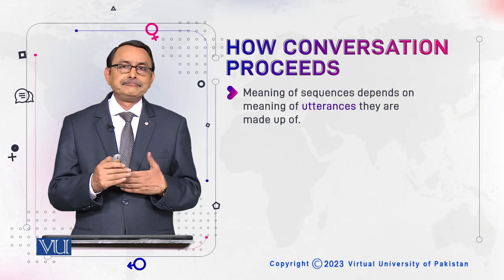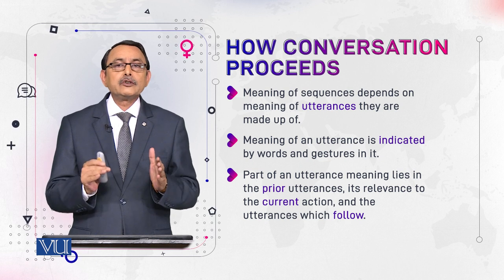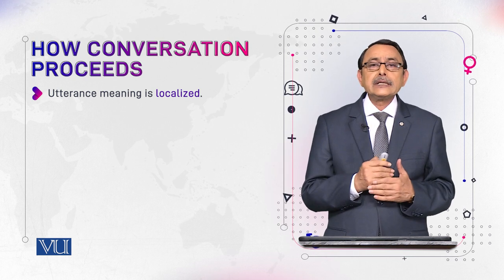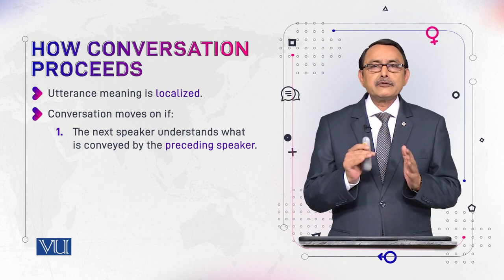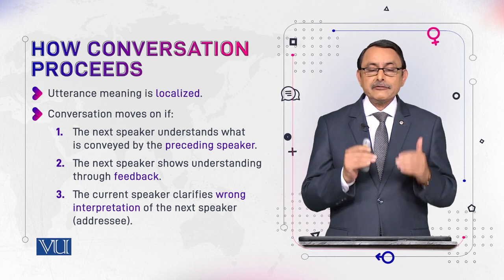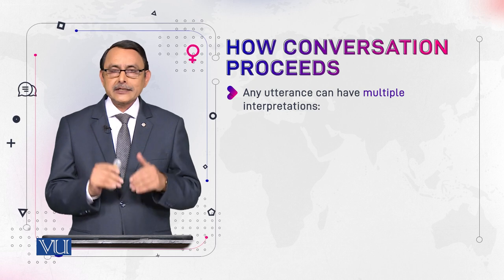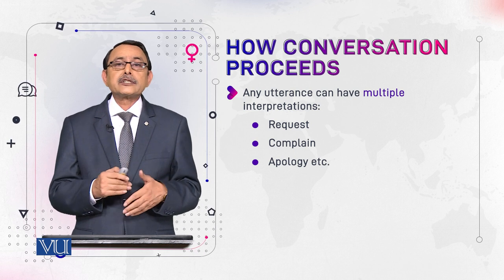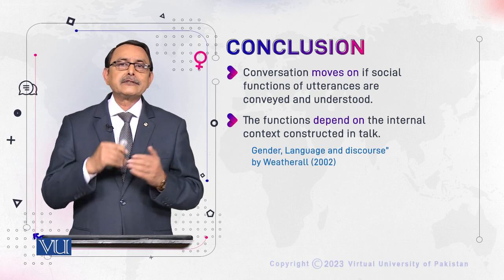How Conversation Proceeds | Language and Gender | ENG527_Topic063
Topic063: How Conversation Proceeds,
By Dr. Muhammad Aslam